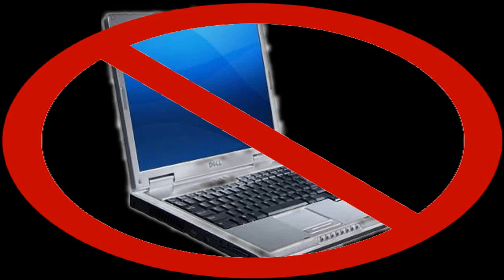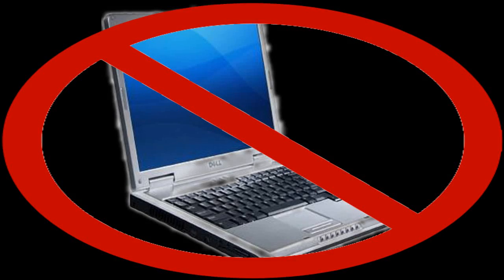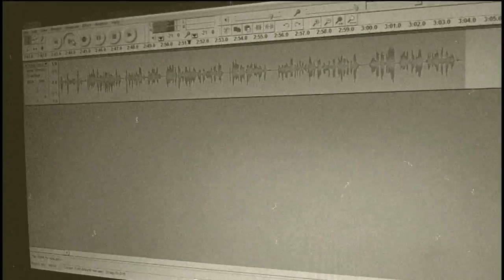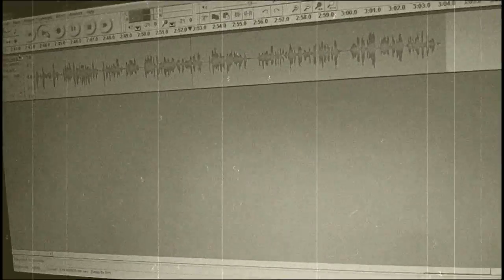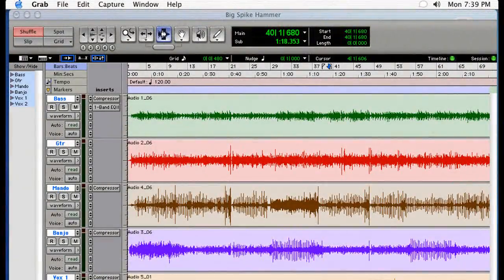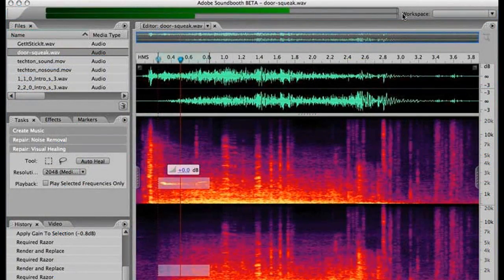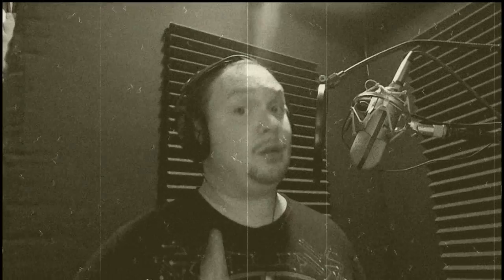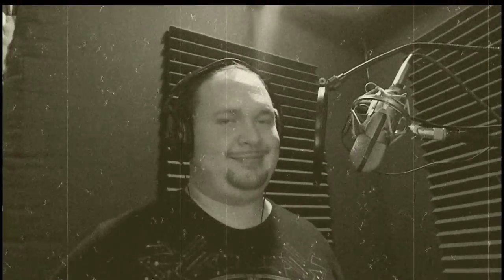VO 101 The Basics